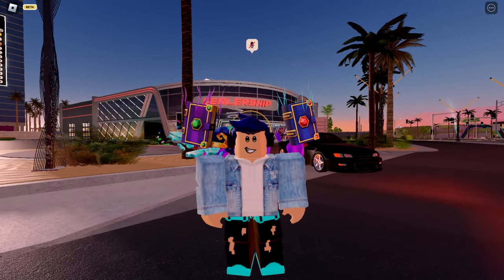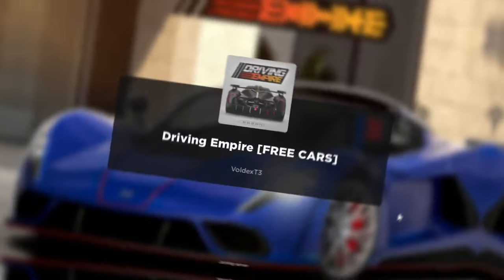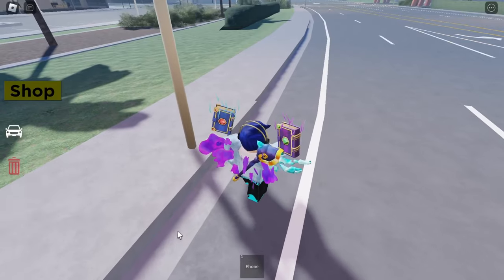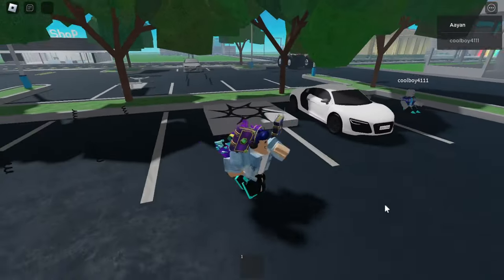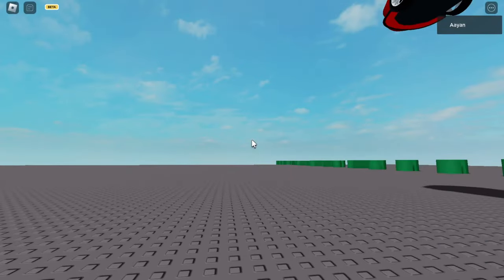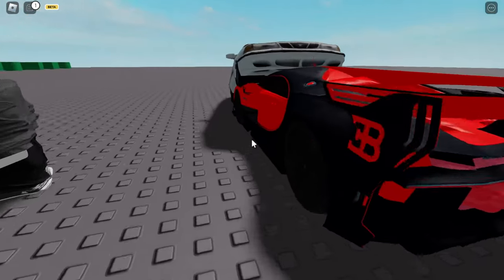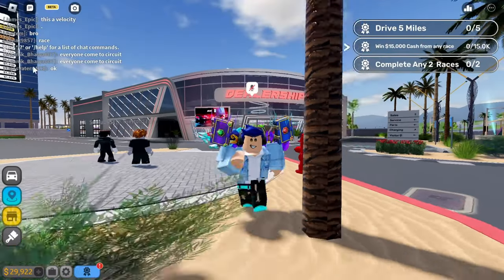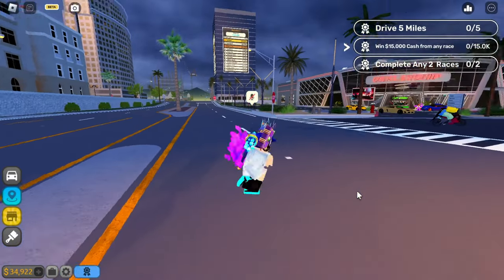RIP OFFS ARE GETTING BETTER (Driving Empire) in Roblox!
PLAYING RIP-OFFS OF DRIVING EMPIRE in Roblox!
In today's Roblox adventure, we're diving into the world of Driving Empire rip-offs! Join me as we uncover and test out various games inspired by the popular Driving Empire. From similarities in gameplay mechanics to unique twists, we'll explore different replicas and see how they stack up against the original. Get ready for a thrilling ride as we navigate through these Roblox alternatives and discover if they're worthy contenders or just cheap imitations.